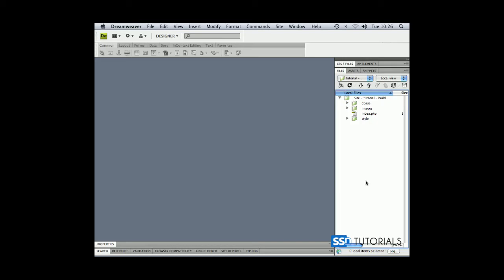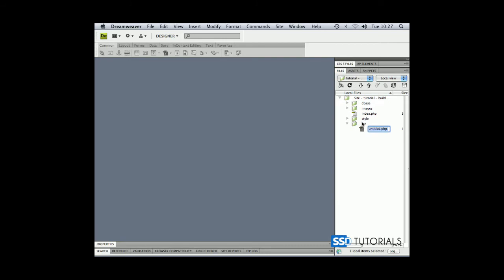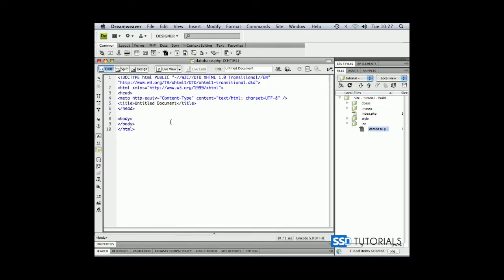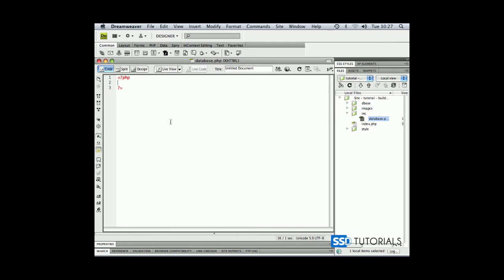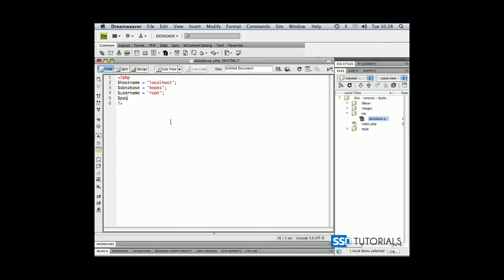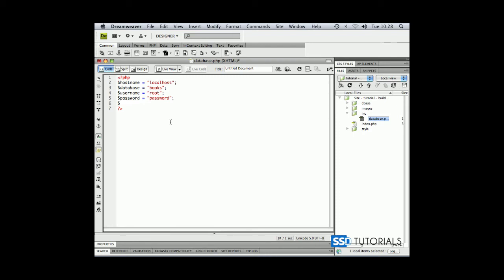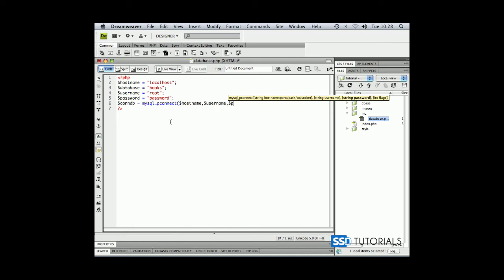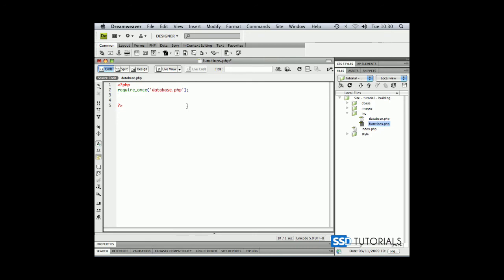04-01: Database connection